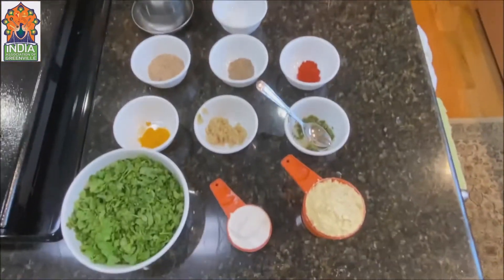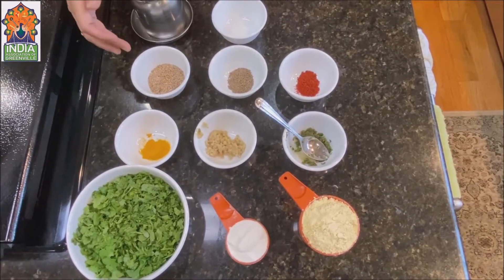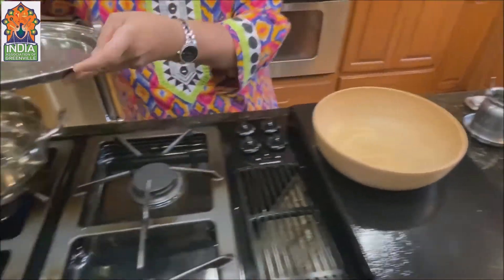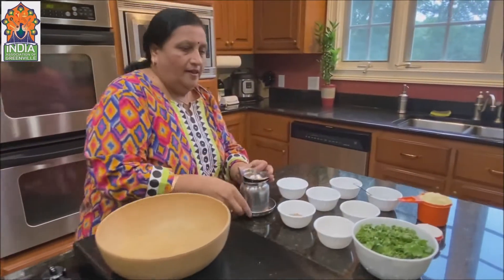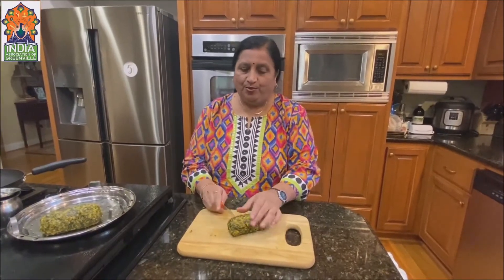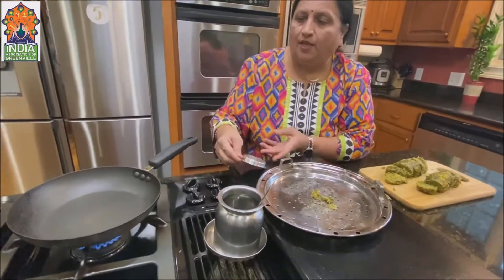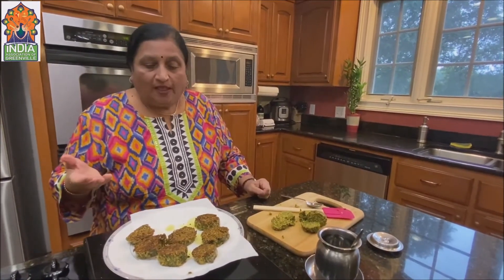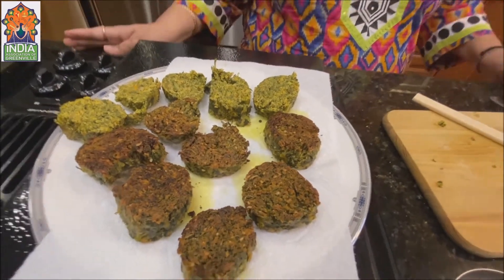IAG Cooking Series - Episode 23: Kothimbir vadi By Pragnya Desai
Kothimbir vadi is a popular Maharashtrian snack made using the fresh coriander leaves, besan (gram flour) and basic Indian spices usually served with a cup of tea and tomato ketchup. “Kothimbir” means coriander leaves in Marathi and it plays the key role in this recipe. First, the batter is prepared by mixing the coriander leaves, gram flour and spices with water and then the batter is steam cooked and sliced into small pieces to make vadis, and in the last, the vadis are either shallow fried in a pan or deep fried until crispy. Follow the given recipe with step by step instructions from the most amazing, versatile and very talented Mrs Pragnya  Desai our IAG family member. Watch the entire video from our kitchen to your kitchen.